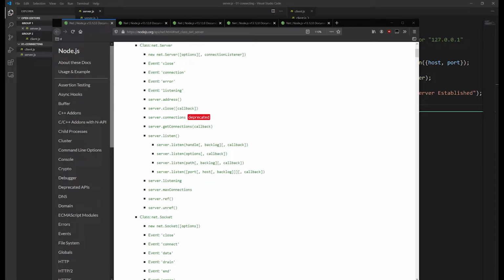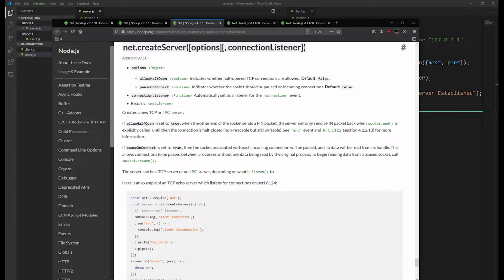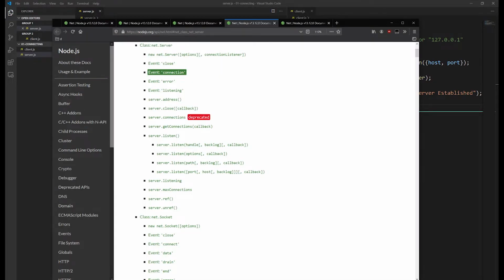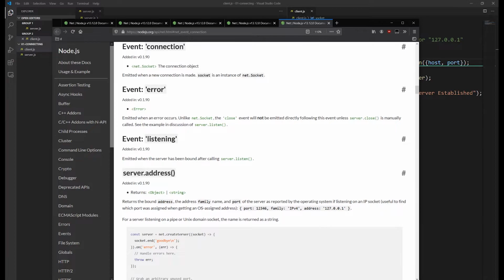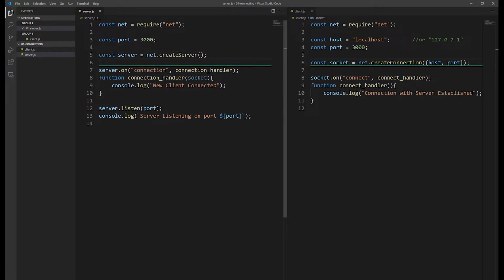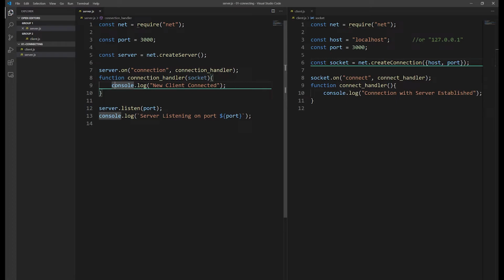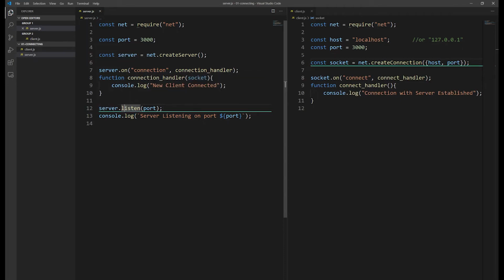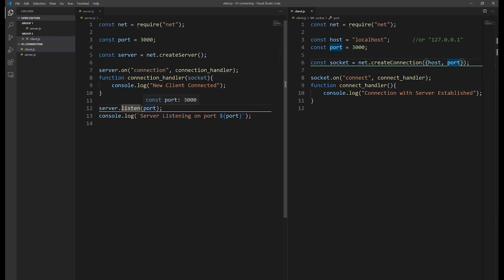Sockets 02: Servers